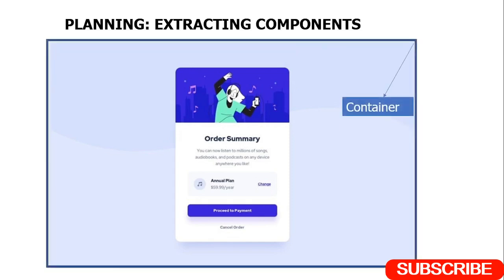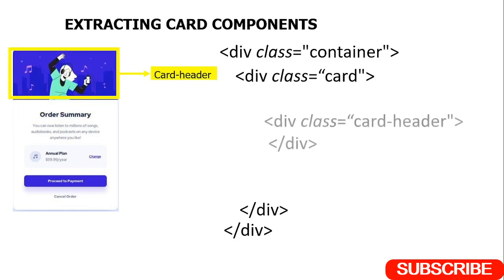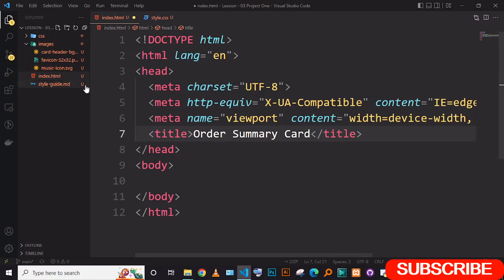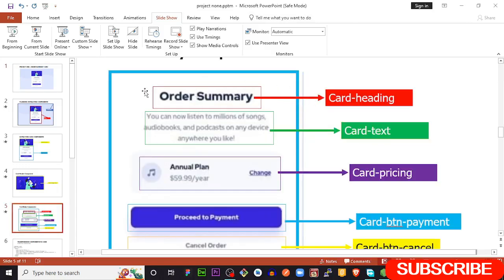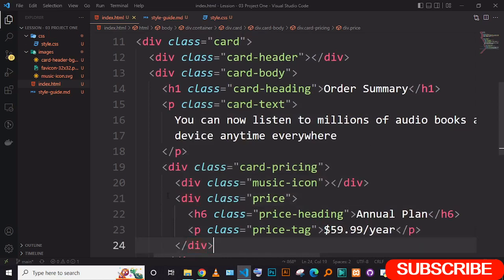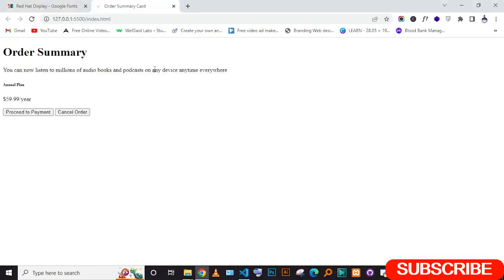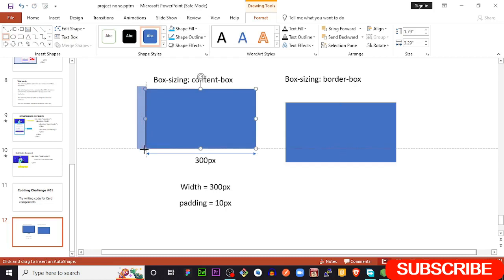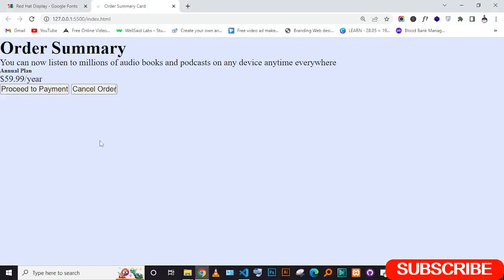Learn HTML CSS Complete Course - Project 01/07 - Responsive Order Summary Component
This is Our first project of the 7 projects we are going to do in this series. Today we will convert the design of an order summary component into responsive HTML & CSS.